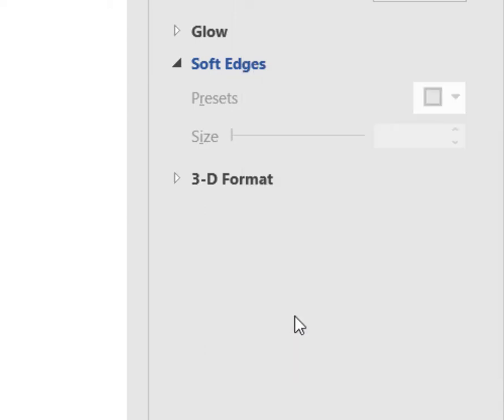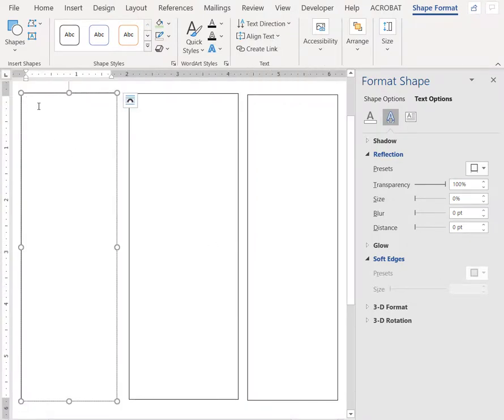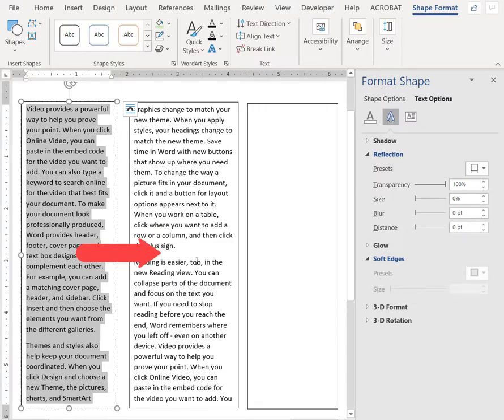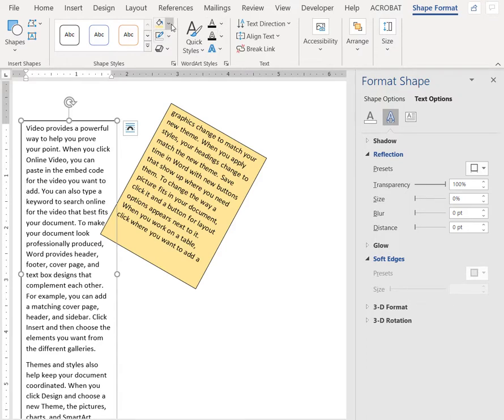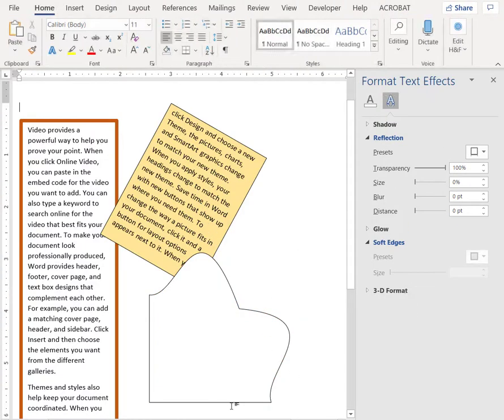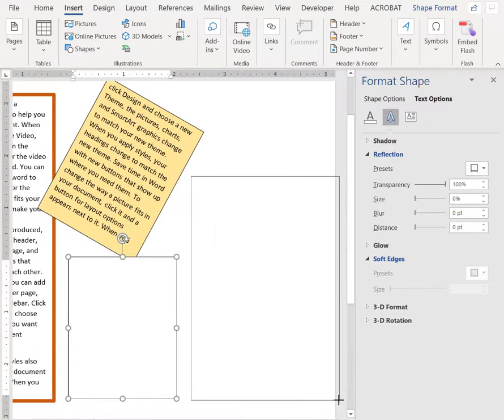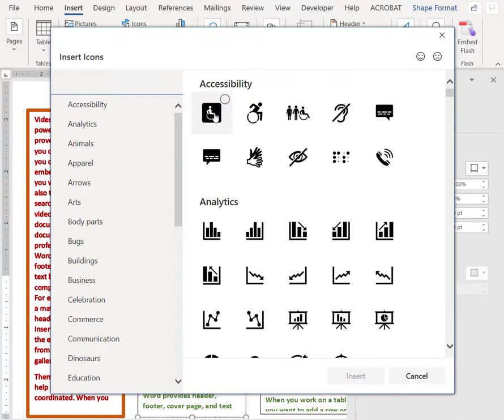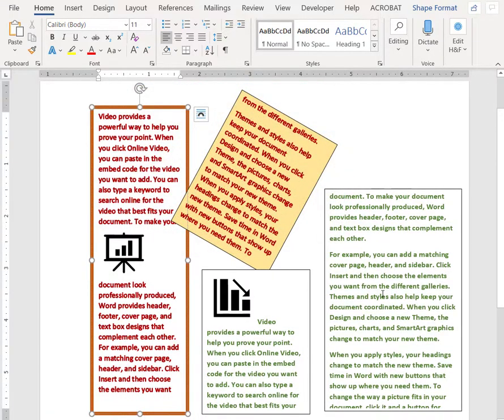MS Word Fun with Text Boxes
You can use MS Word text boxes instead of columns or tables to design a great page layout for your technical or business documents. Watch this video to learn some of the possibilities. Don't forget: you are limited only by your imagination. Have fun!

For free MS Word tips and tutorials today.

How to Reply to a U.S. Federal Request For Proposal (RFP)

How to Use Information Tables in Your Technical and Business Documents

FREE COURSE: Strategies to Overcome Problems of Writing for the Right Audience